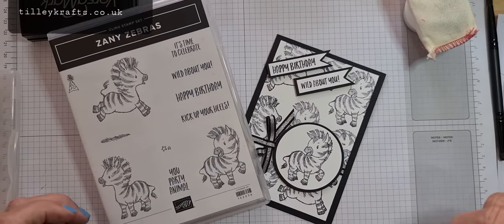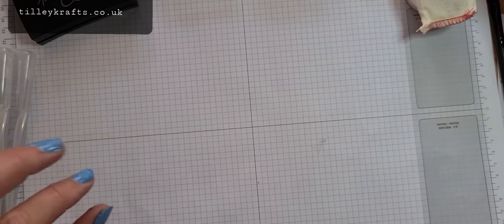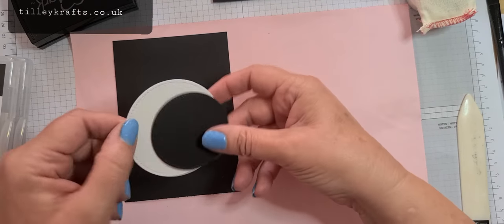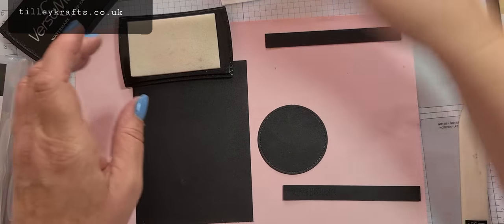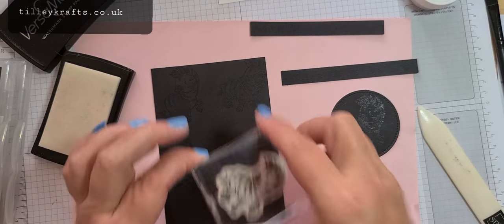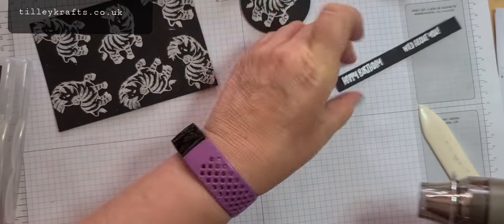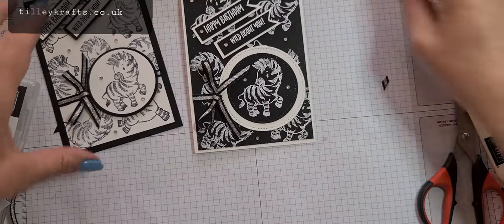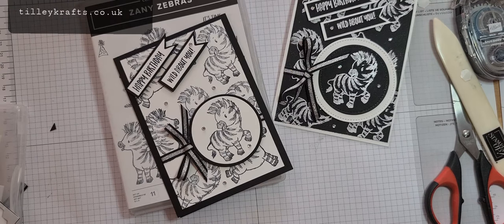InspireInk Blog Hop - featuring Zany Zebras- Stampin UP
You can find all the information regarding this tutorial and other projects on my blog.

Today's video is a tutorial following the InspireINK blog hop which showcases our favourite product from the new catalogue 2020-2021 so far.
This is mine Zany Zebras

If you wish to buy any of the items please, click buy in the header to go to my store tilleykrafts is also on Instagram and Pinterest